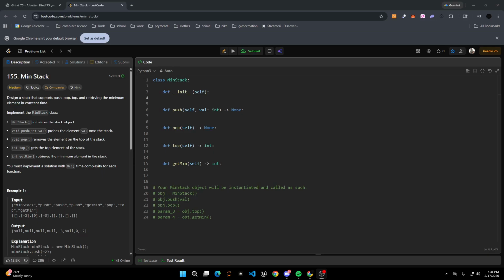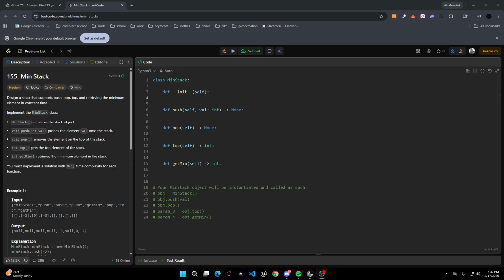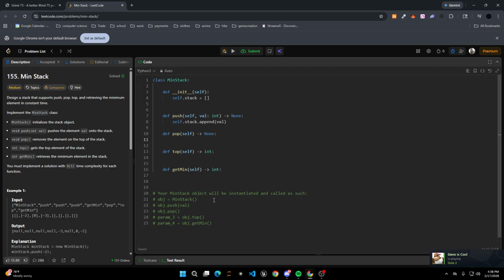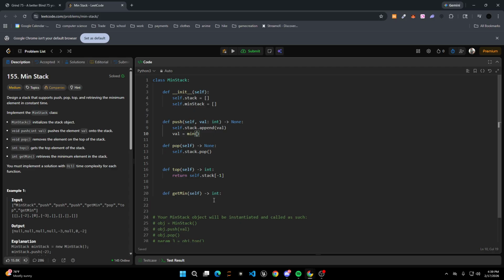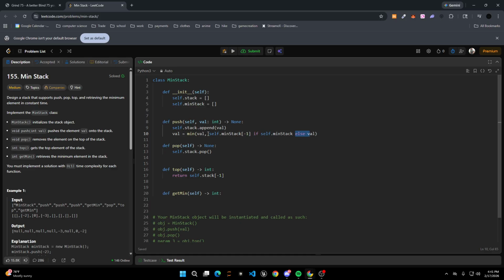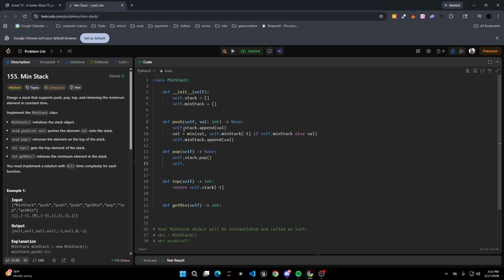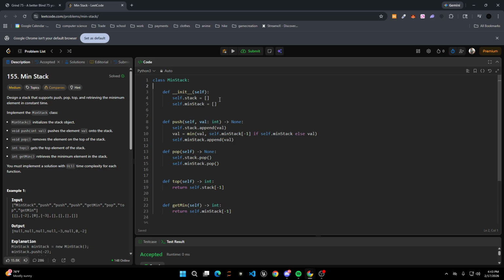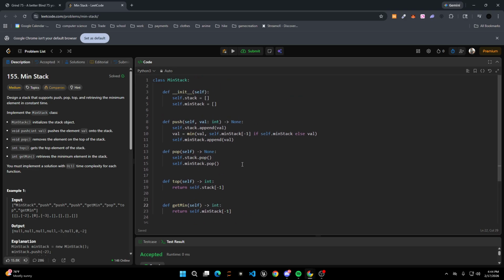Doing LeetCode Everyday!! (Day 29) - Min Stack